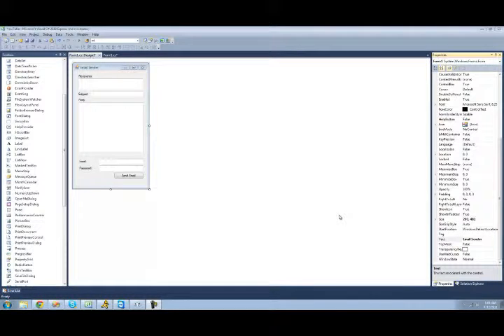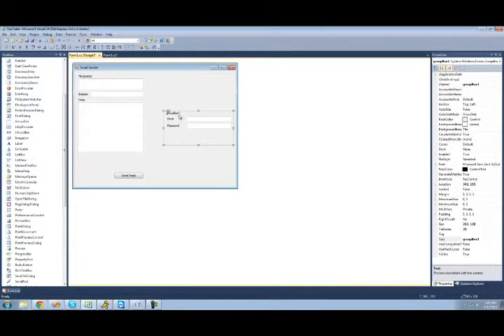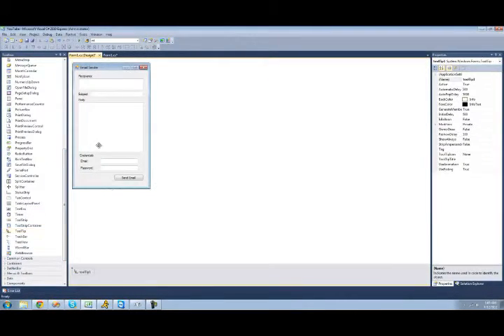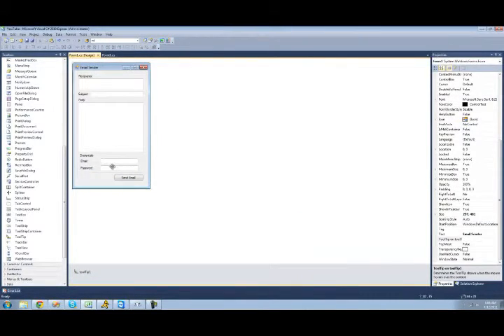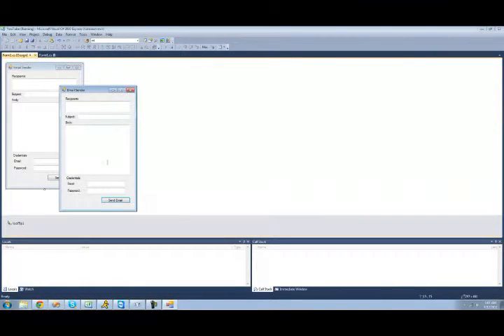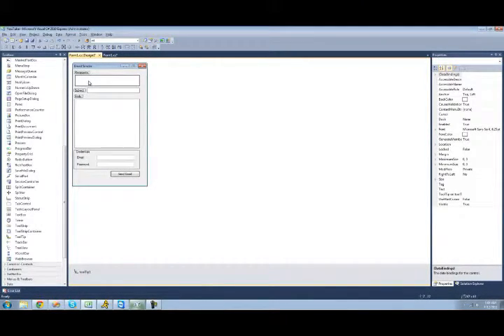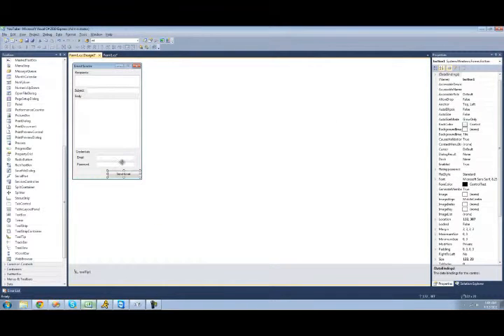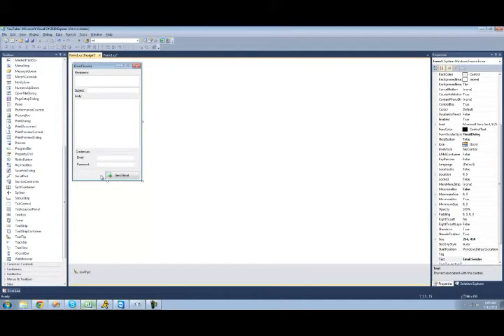C# Beginners Tutorial 74 Project 1 Email Sender pt 1